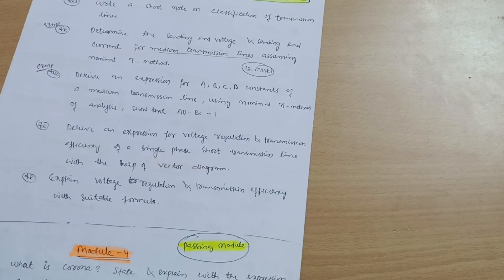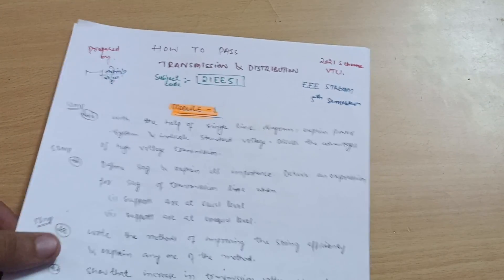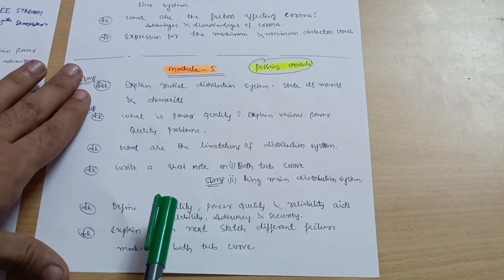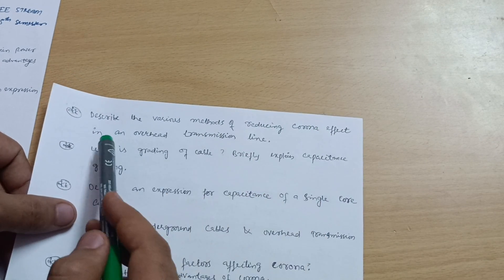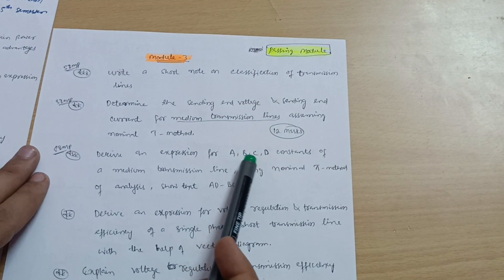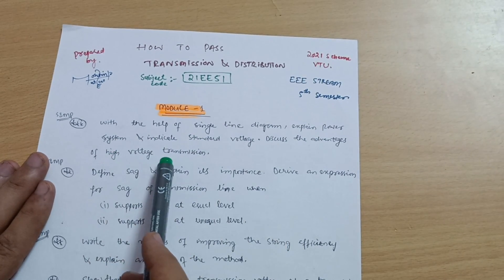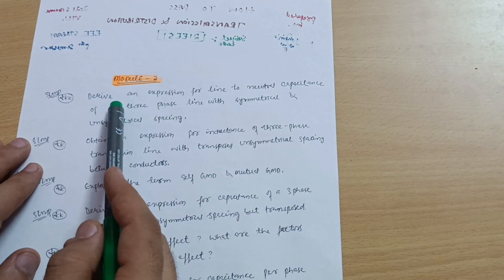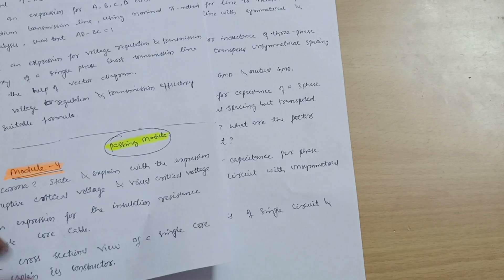Transmission And Distribution Important Questions Vtu| 21EE51💯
Transmission And Distribution Important Questions Vtu| 21EE51💯vtu

Your Queries,
transmission and distribution
transmission and distribution vtu
transmission and distribution vtu important questions
transmission and distribution important questions vtu
21EE51
21EE51 VTU
21EE51 important questions vtu
how to pass t and d
t and d important questions
T and D important questions vtu
21ee51 vtu important questions
5th sem eee stream vtu passing packages
5th sem transmission and distribution important questions